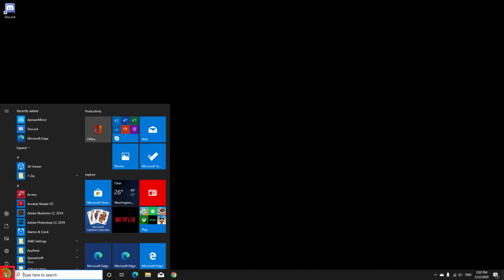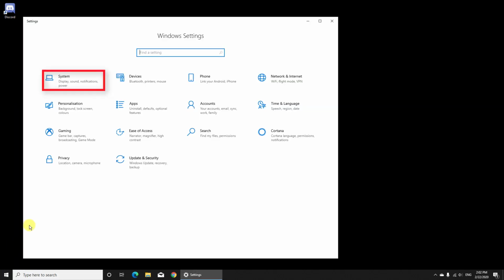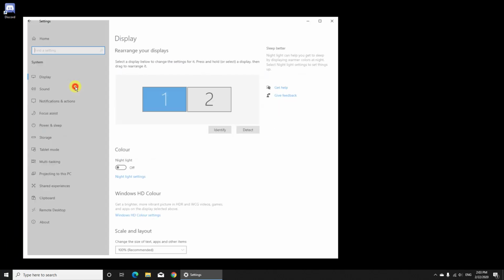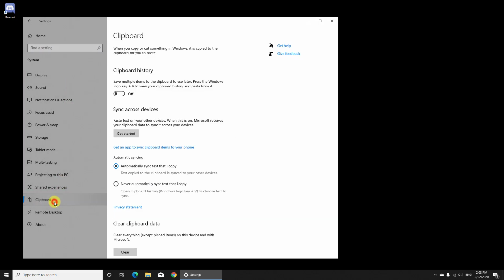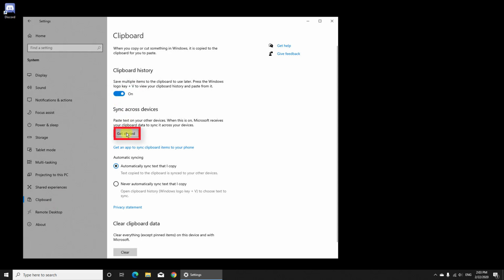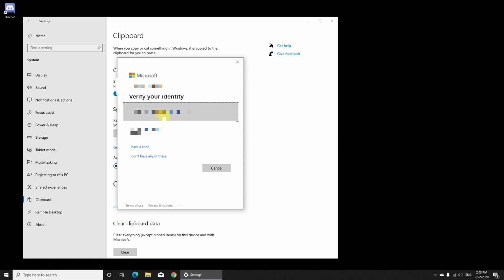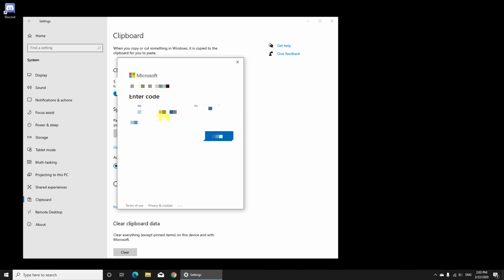Enable Clipboard Sync Across Devices on Windows 10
Windows 10 comes with lots of useful features. One of that is to sync across devices the clipboard. This is a feature that can help you a lot if you need to copy something on the PC and paste it on your laptop on Phone.

How can you Enable Clipboard Sync Across Devices on Windows 10?

So if you wish to Enable Clipboard Sync Across Devices to follow this step by step tutorial.